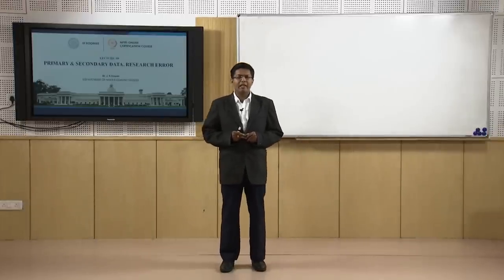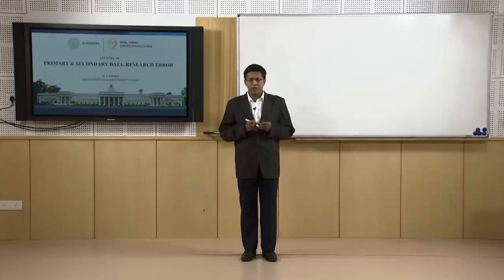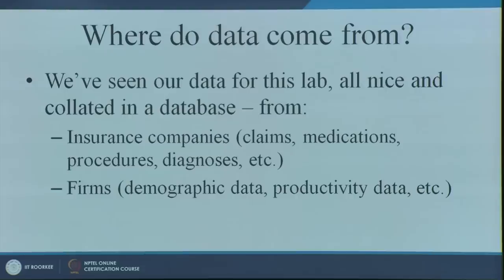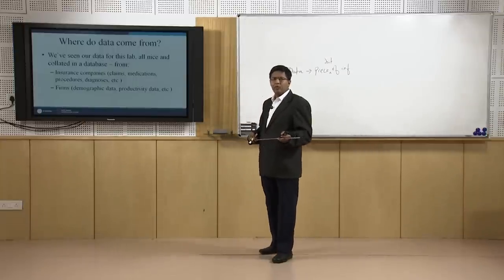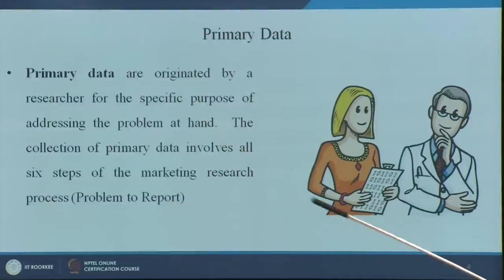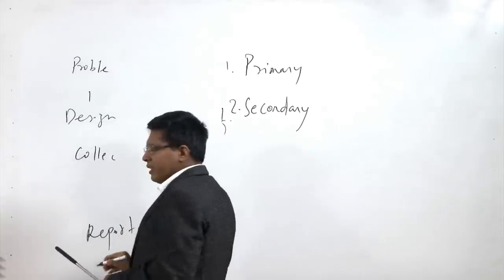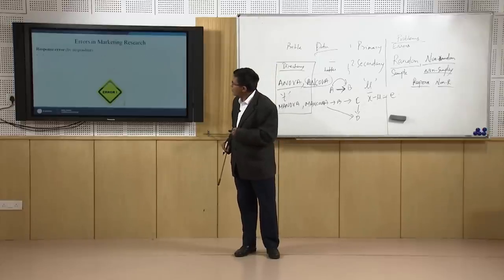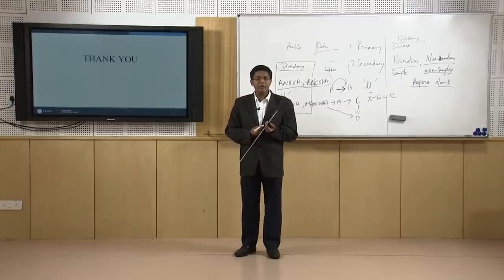Lecture 9- Primary & Secondary Data, Research Error